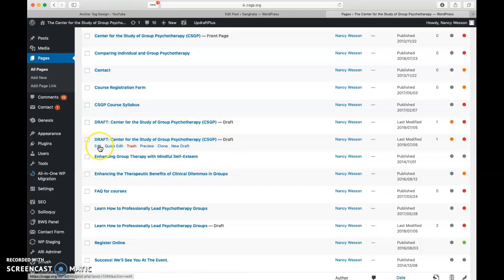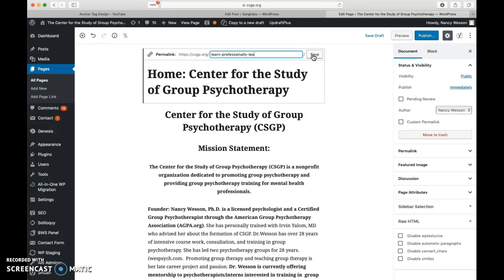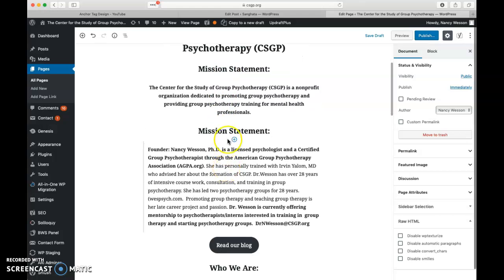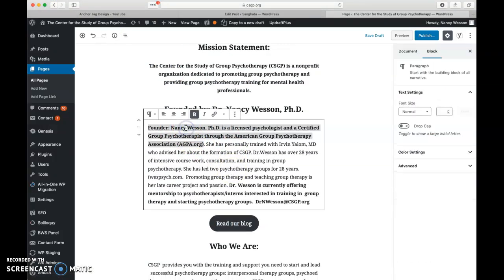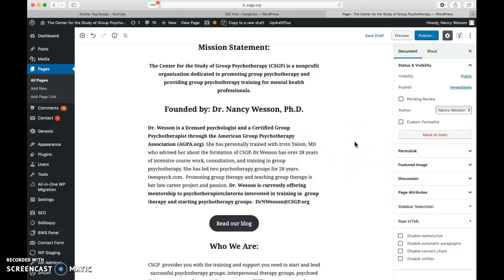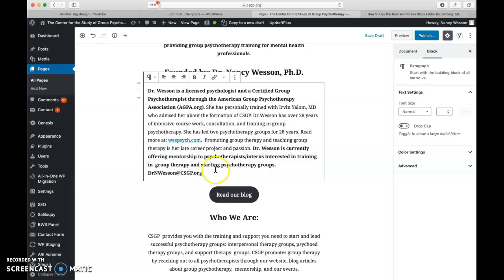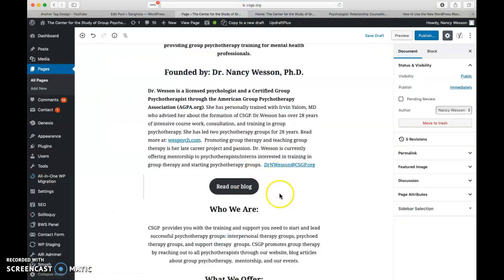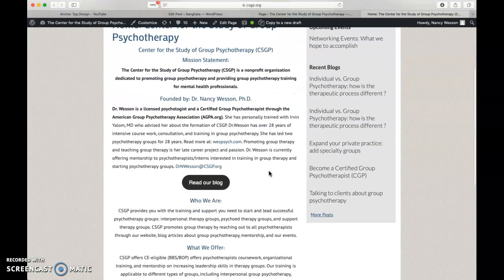WordPress 5.0 block editor